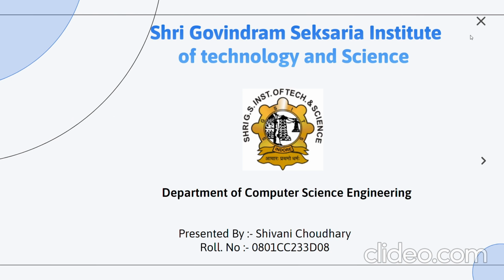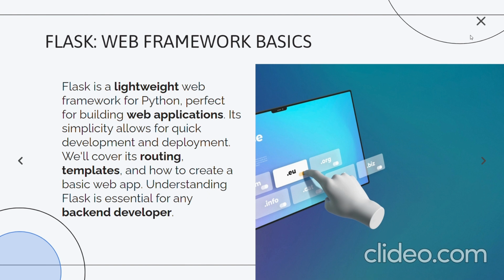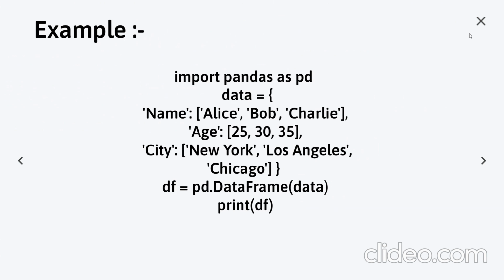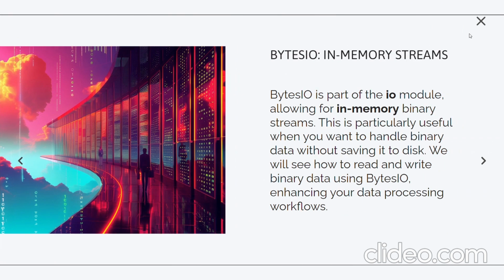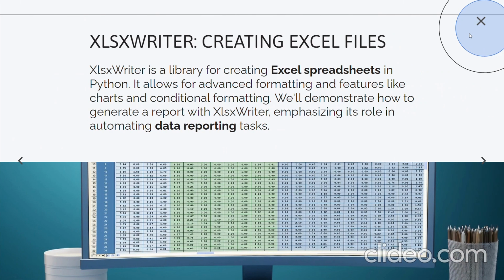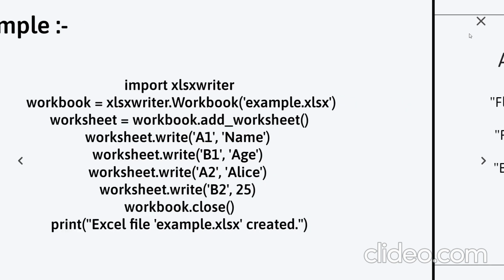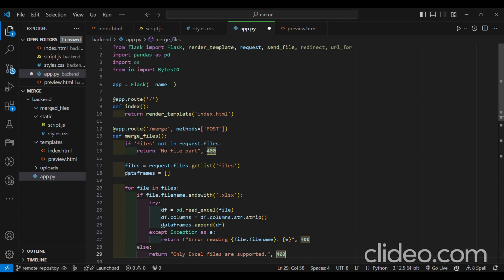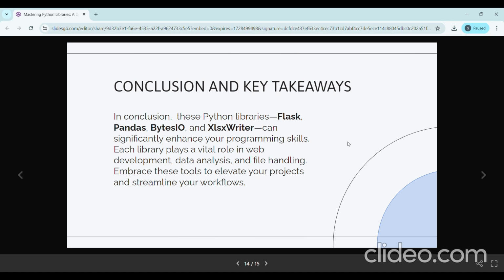Shivani Choudhary 0801CS233D08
Python mostly used libraries